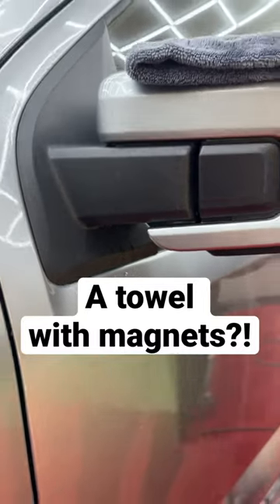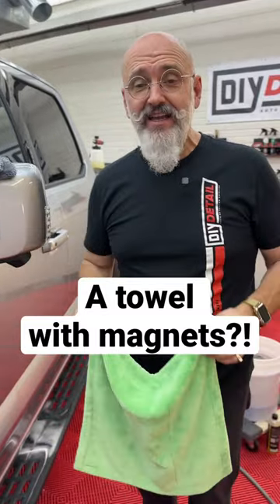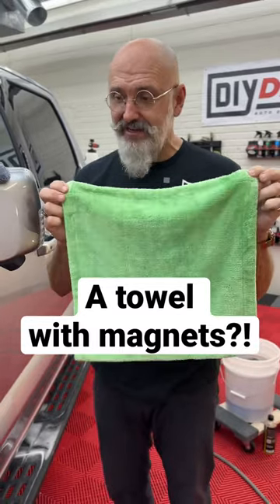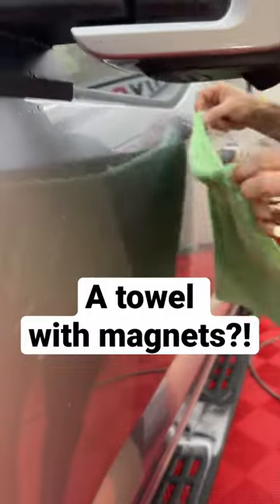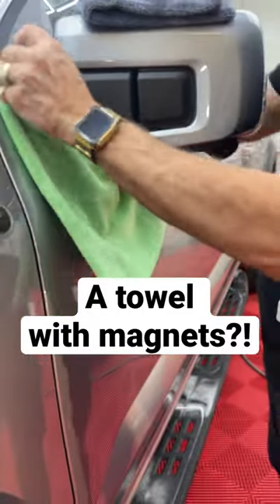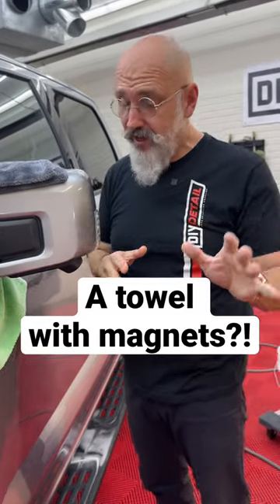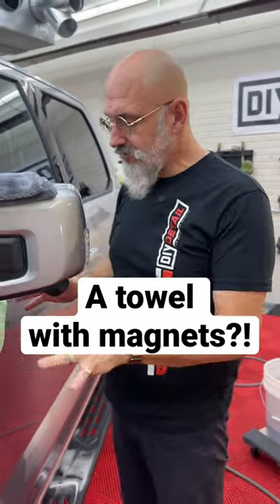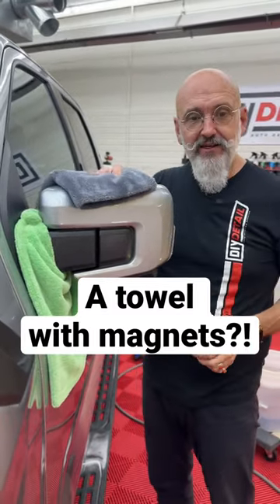Is this the best new detailing towel?